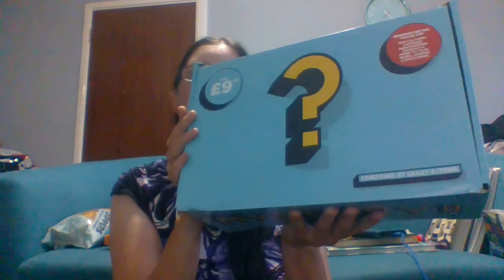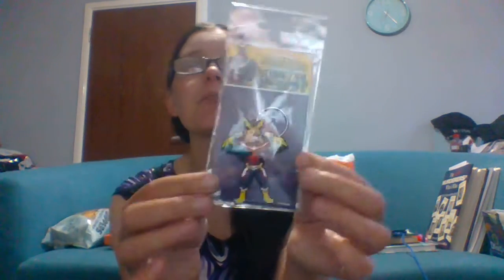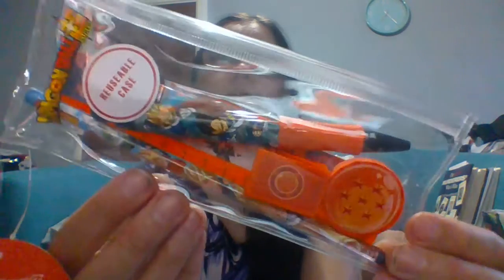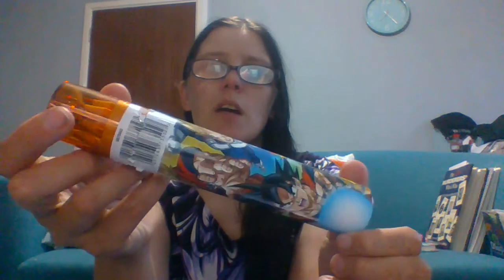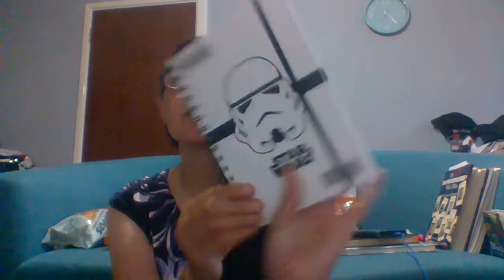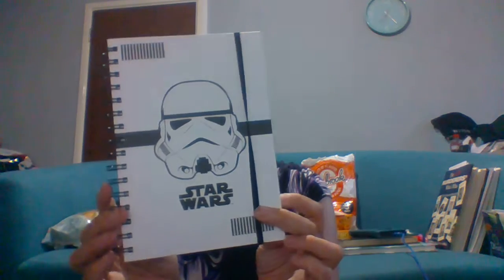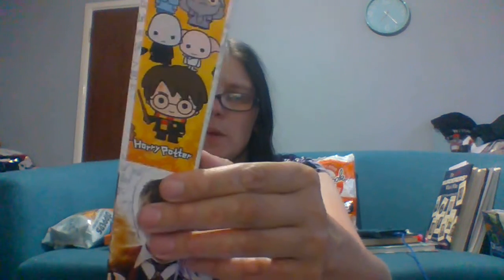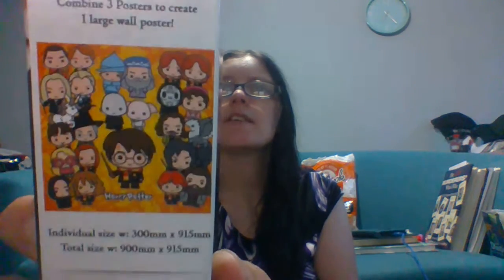HMV MYSTERY BLUE BOX | £9.99 KNOCKOUT BOX | CONTAINS 5 ITEMS | MYSTERY BOX FAIL AGAIN